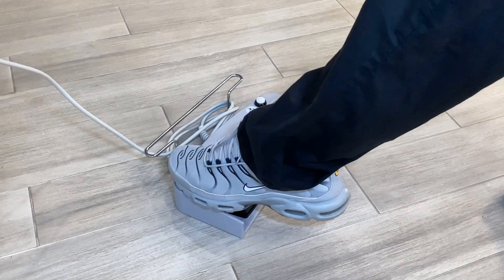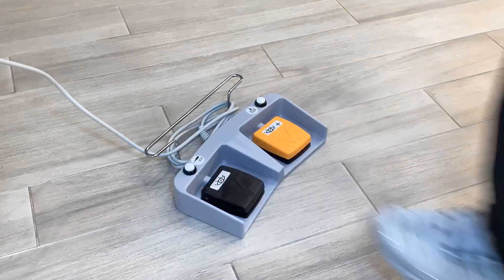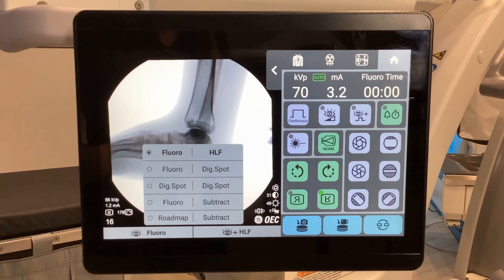How to Use a C-arm: OEC One CFD Footswitch and Handswitch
Understand how to use the footswitch and handswitch on the OEC One CFD C-arm; this functionality is similar on the OEC One C-arm.